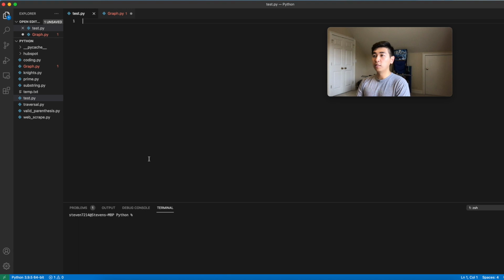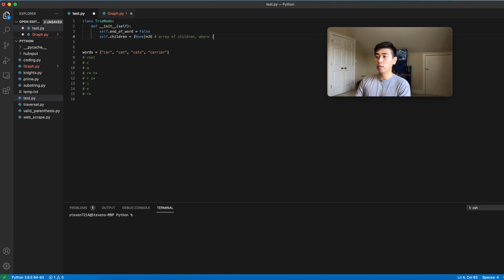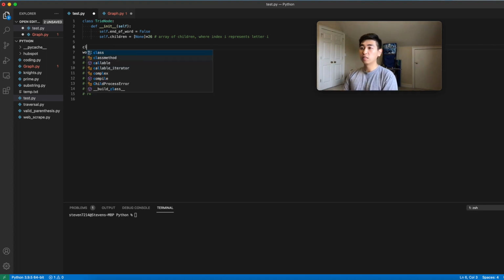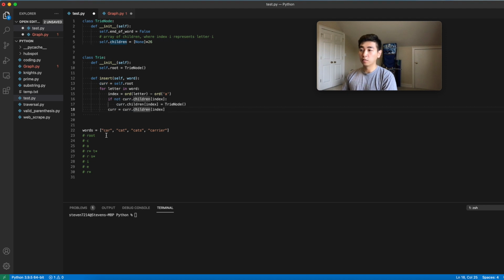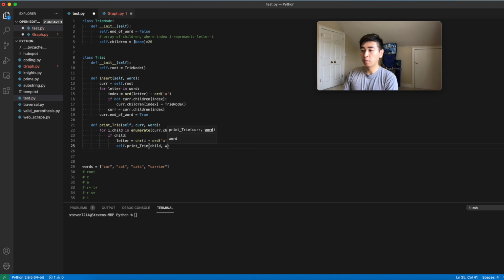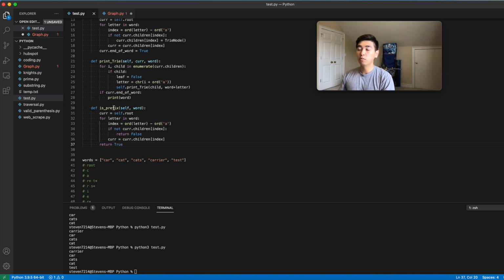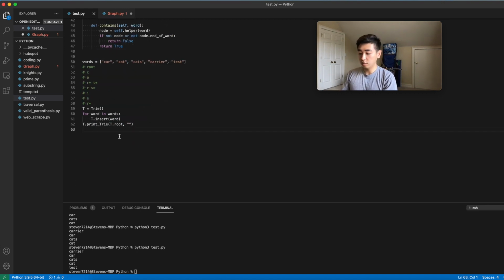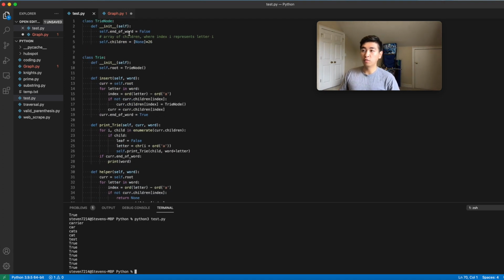Breaking Down Algorithms Episode 2: Tries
In this video, I go over what a Trie is and how to implement one in Python.

0:00 Intro
1:39 Trie Classes
2:42 Test Cases
5:21 Insert
7:10 Print Trie
8:52 Prefix/Contains Functions
12:53 Summary